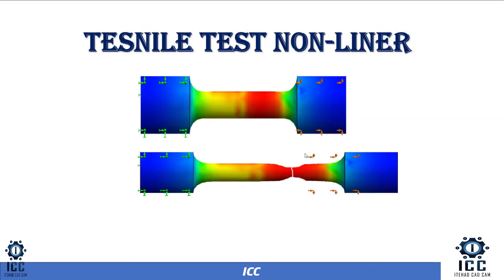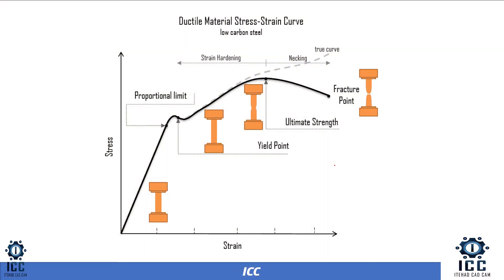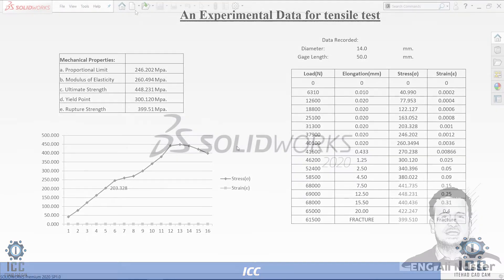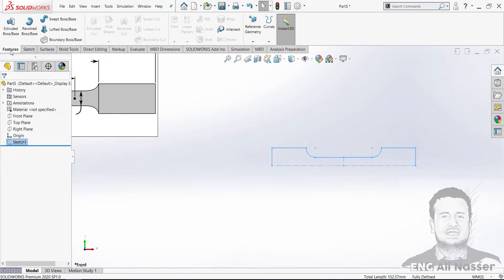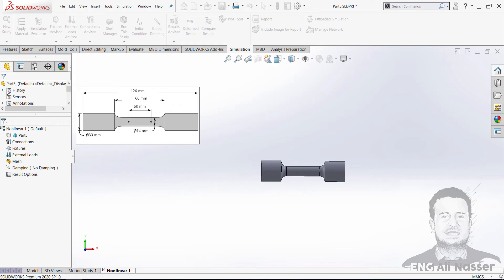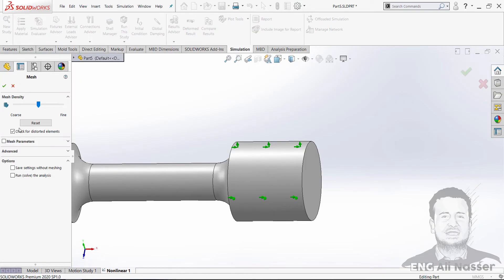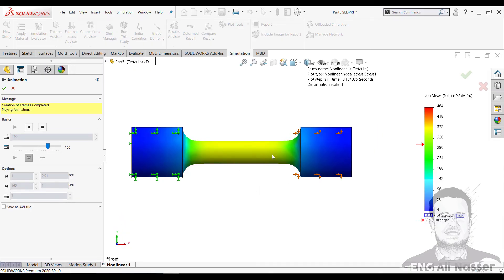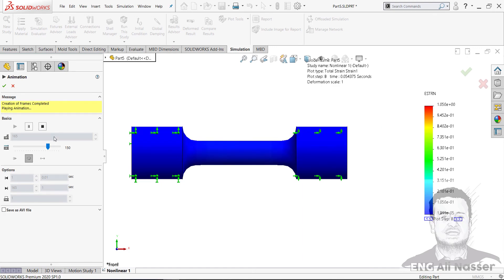Non-linear tensile test in solidworks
Using solidworks dynamic non-linear.

Simulate real tensile test in solidworks.

Add a new material in solidworks.

Create stress strain curve.

Find the neck strength.

Discuss the results.